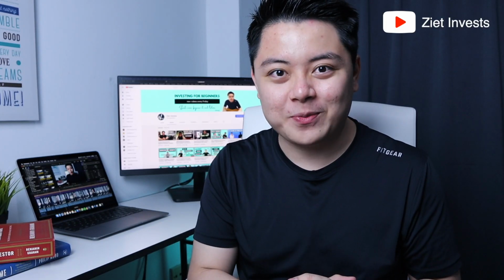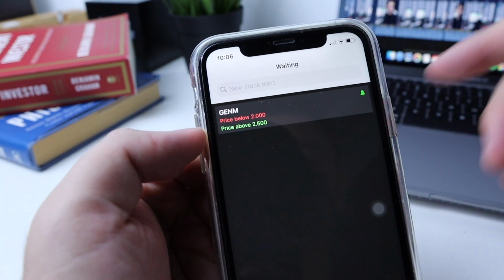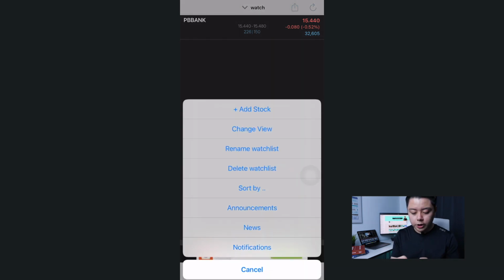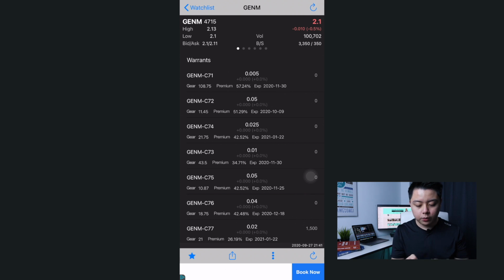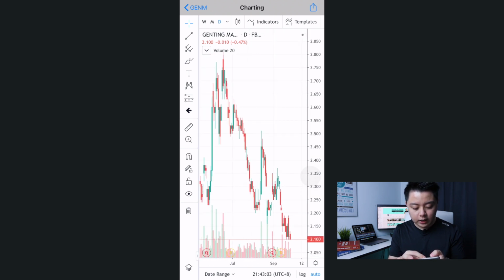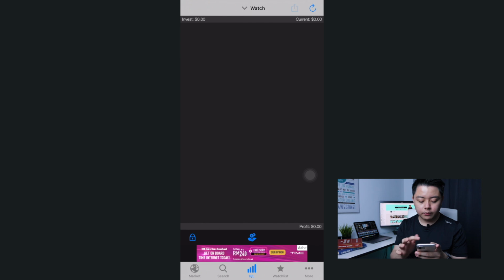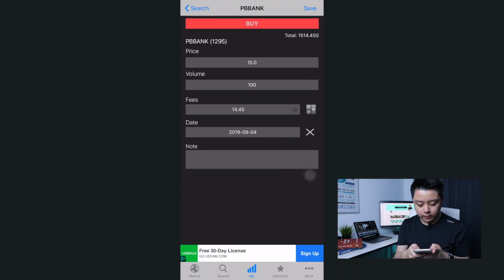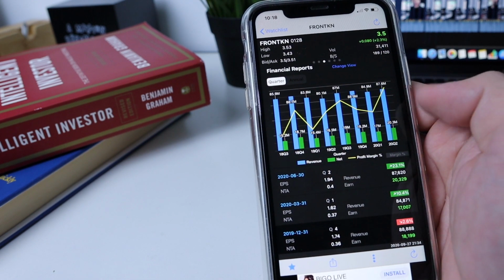KLSE Screener | The Best Companion for Malaysian Stock Investors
KLSE Screener has been my daily go-to mobile app when it comes to tracking my portfolio as well as watchlist.

In this video, I cover 4 ways you can utilise this app to its fullest potential, and explain to you why I think this is the BEST mobile app for Malaysian stock investors.

App features (as described by KLSE Screener):
- Warrants screener.
- News and Notification. Choose your preferred language and notifications!
- Price Alerts
- Watch your stocks closely in your watchlist
- Profit & Loss (Unrealized Profits)
- Keep your transactions (Realized Profits)
- Widget for Watchlist (App must be in Internal Storage)
- Provide stocks' financial reports of more than 10 years
- Includes: PE, ROE, Dividend Yield, EPS, NTA, etc
- Stock Historical Chart (5 years, +volumes, zoomable on fullscreen)
- Stock Interactive Chart (100+ TA, on Android KitKat 4.4 and above)
- EOD of 30 days.
- Filter and find the stocks base on the criteria.
- World Indices & Market Equities
- Fees Calculator (Basic, rates settings can be changed)
- Companies Announcements
- Companies industry, engagement summary.
- KLCI daily info.
- Headlines
- Target Prices
- Shariah mode (enable in settings)

Video Timestamps:
0:00 Introduction
0:38 Rearrange Contents
1:44 Watchlist
3:34 Stock Analysis
5:57 Profit & Loss
8:40 Thoughts & Summary